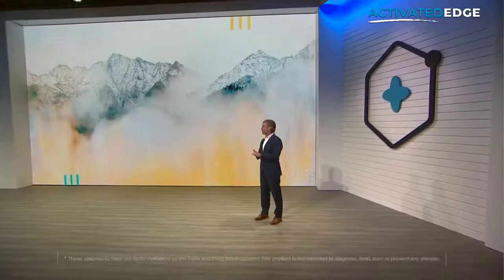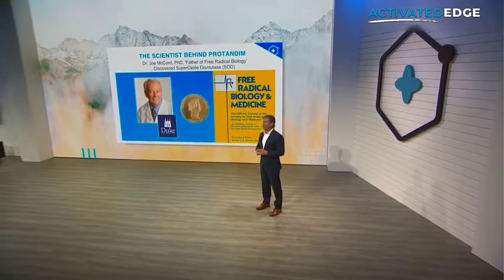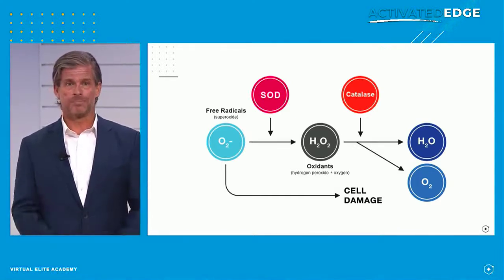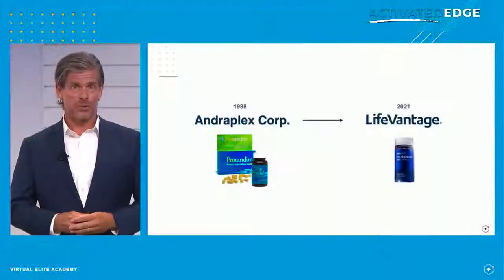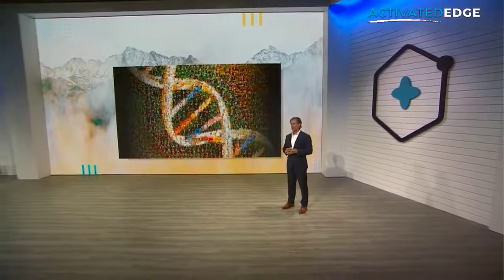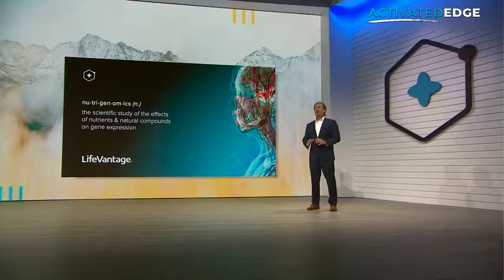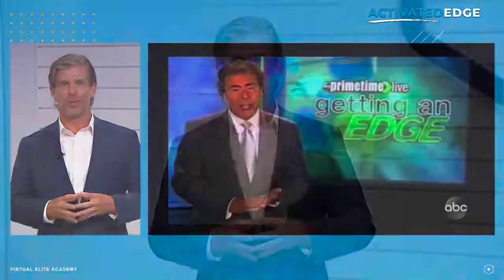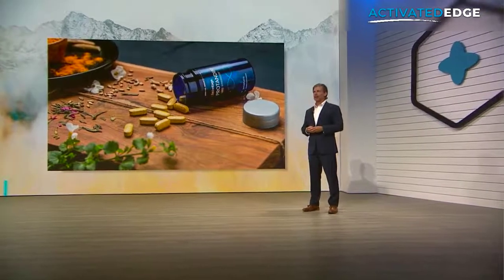Dr Brian Dixon from LifeVantage - How It All Started | Protandim NRF2 Synergizer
Our Top Scientist, Dr Brian Dixon, explains the most innovative and differentiated product on the market - PROTANDIM NRF2 Synergizer.

This is The Protandim Story.

This is worth watching!

For more info or if you wish to order these ground breaking scientific products, please go
**And select your country flag in the top left.

This is who we are and how we help Millions of people Worldwide!